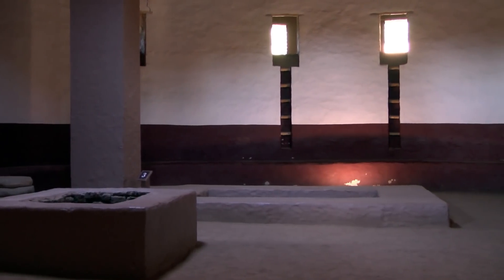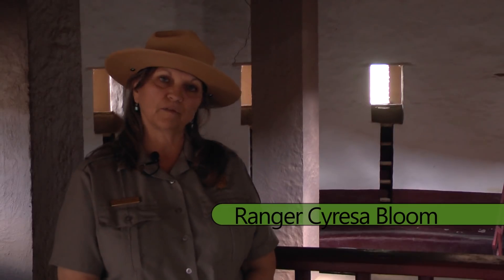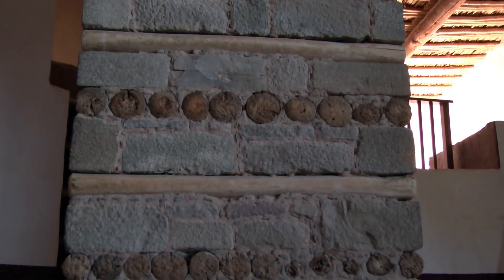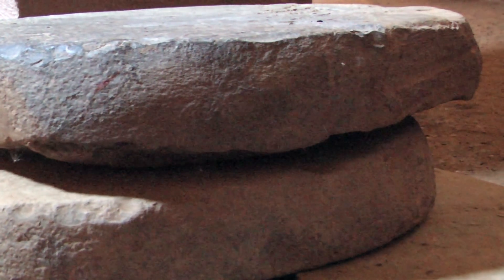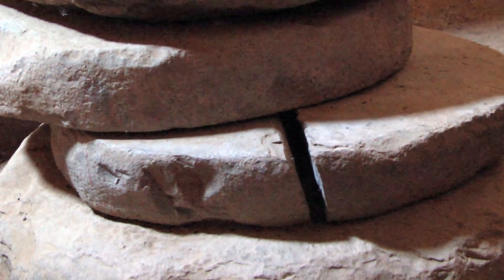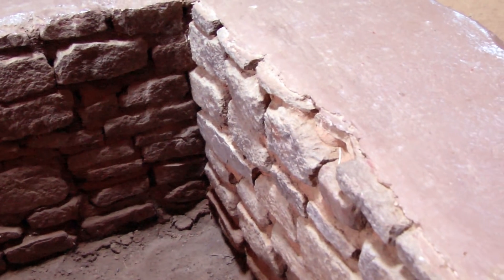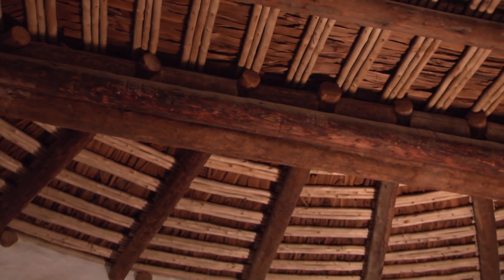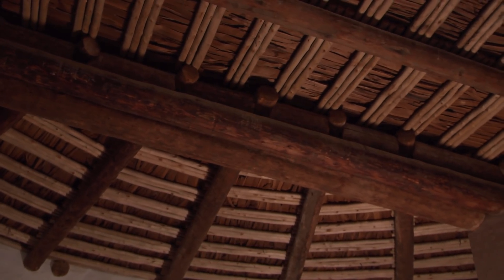Great Kiva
Park Ranger C. Bloom talks about the reconstructed Great Kiva.

to become an online junior ranger at Aztec Ruins National Monument. Complete some fun activities, learn more about this special place, and send us the secret password to get your free Junior Ranger patch! Explore, Learn and Protect!